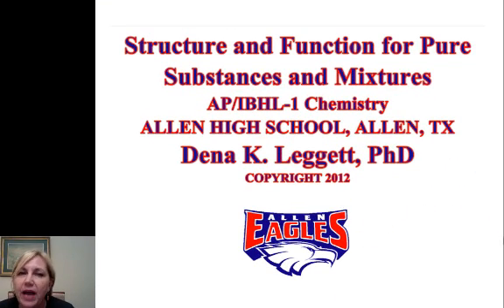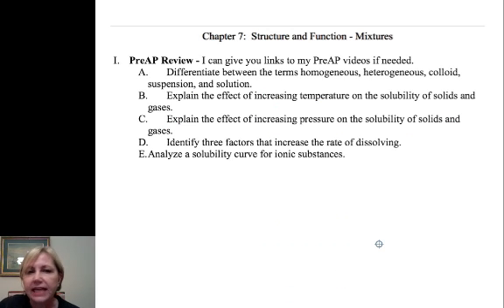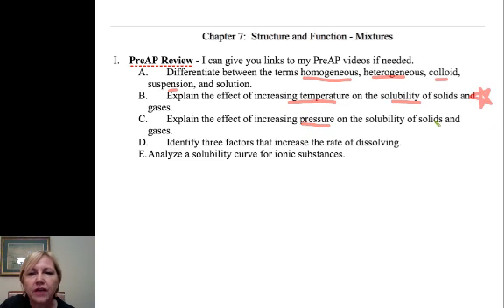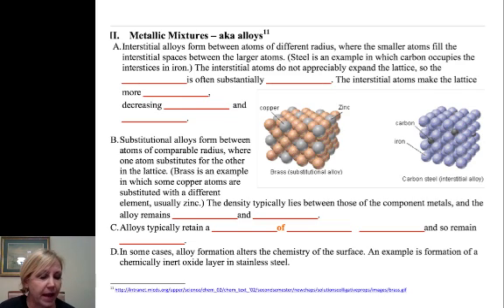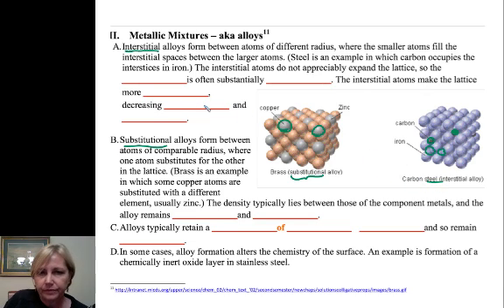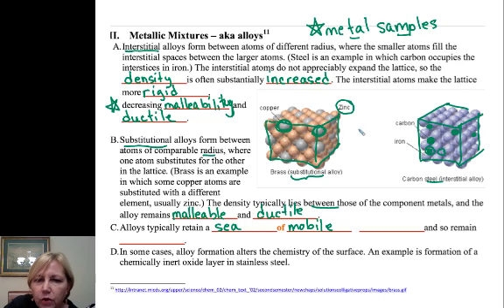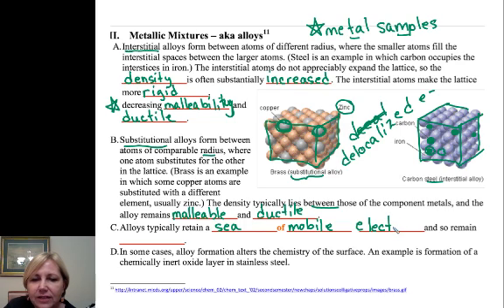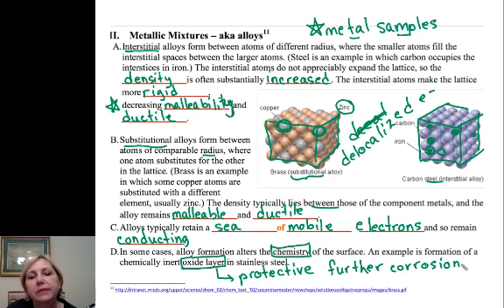Doc Dena Chemistry 2.4.A Overview of Alloys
Overview of the structure and properties of alloys.  @DenaLeggett